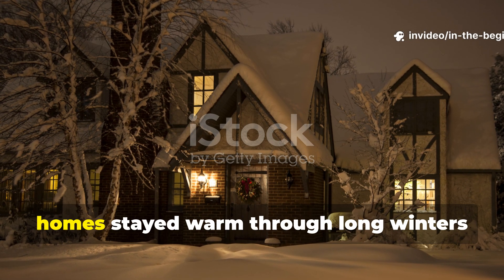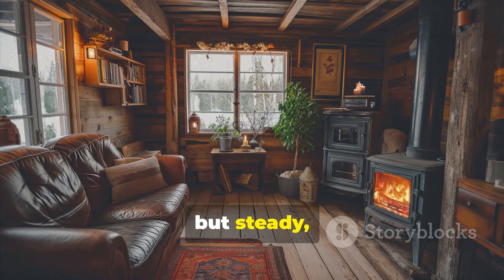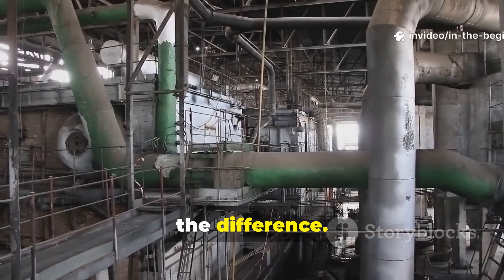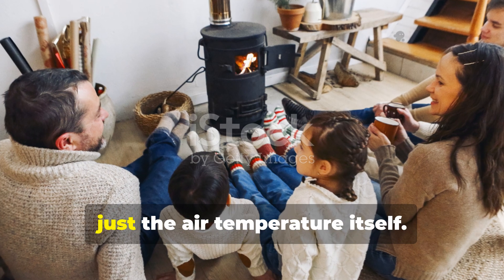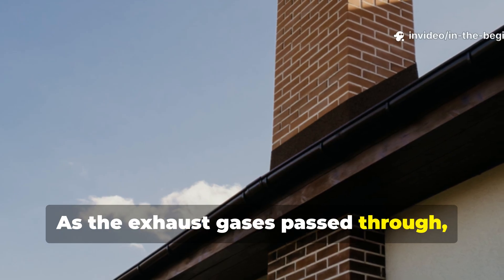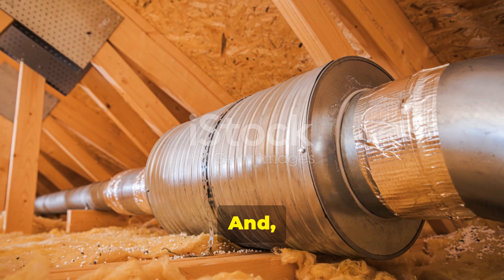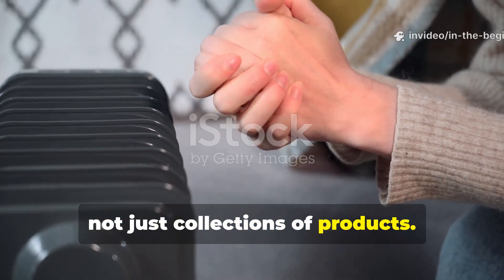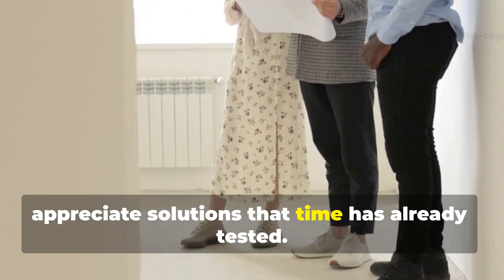The 1940s Heating Trick Modern Homes Can’t Compete With!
During the 1940s, fuel scarcity forced homes to heat smarter — not harder. The result was a heating trick that modern homes still struggle to match despite better insulation and technology.

This video breaks down how heat was intentionally captured, delayed, redirected, and reused inside homes using layout, airflow, and thermal mass rather than machines.

You’ll learn how heat was moved room-to-room without ducts, why placement mattered more than output, and how homes stayed warm longer after fires burned out.

Modern homes often lose heat faster because they were never designed to hold it.

This trick wasn’t expensive. It was intentional.